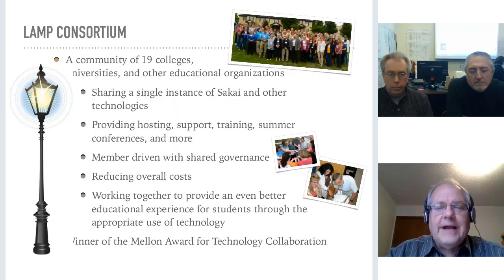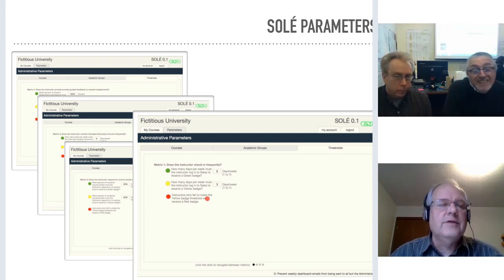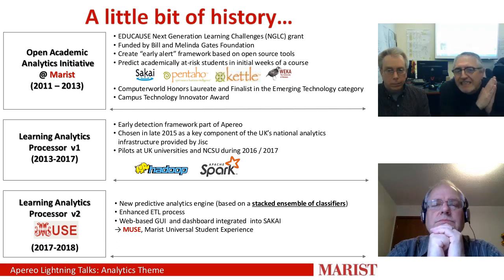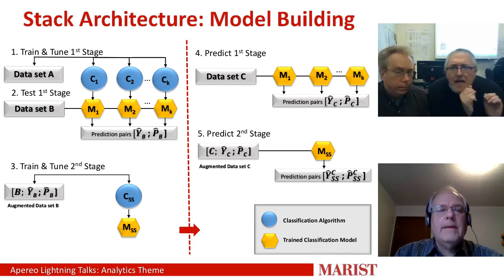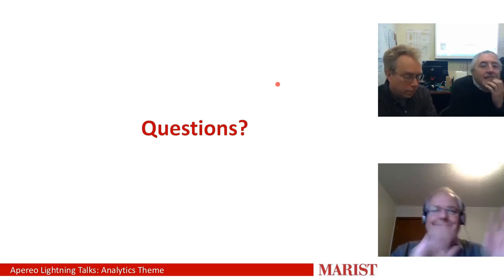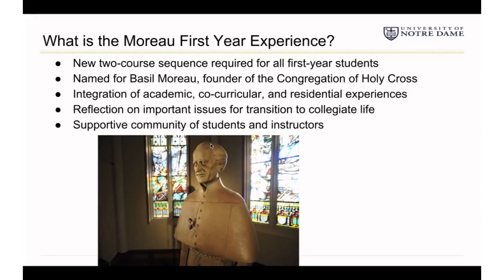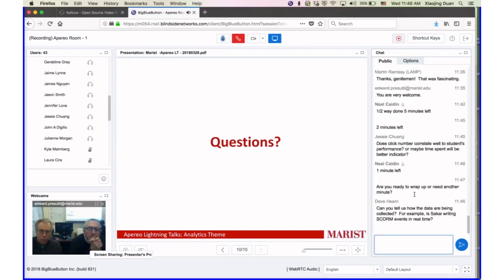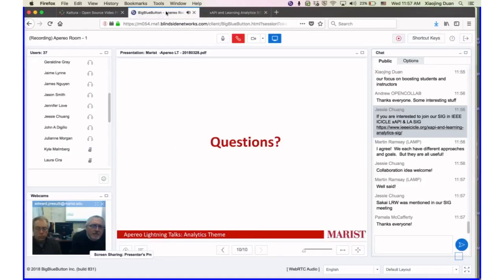Analytics Lightning Talks 2018 March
Notre Dame, Marist, and the Sakai LAMP consortium give presentations on their work in Analytics.